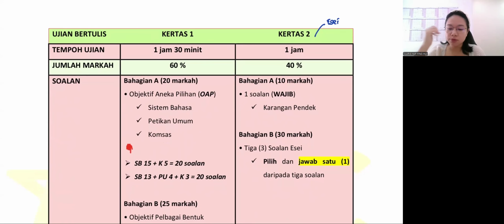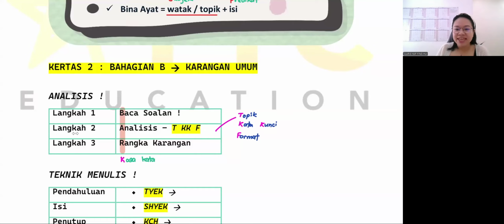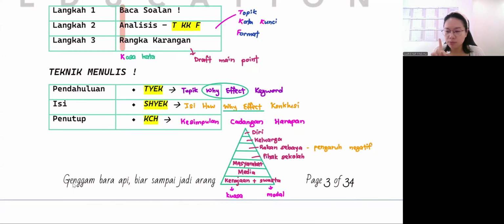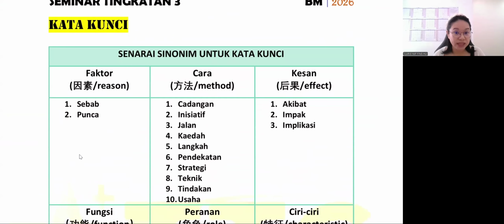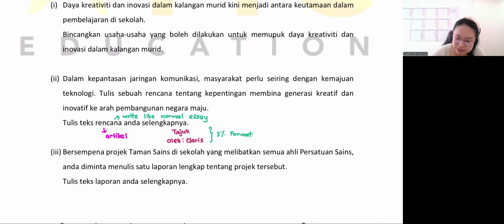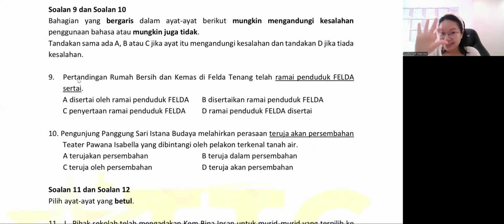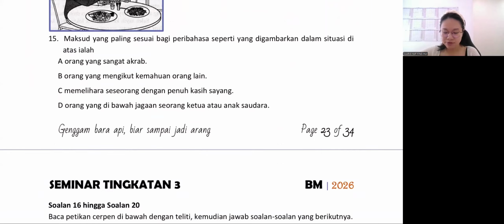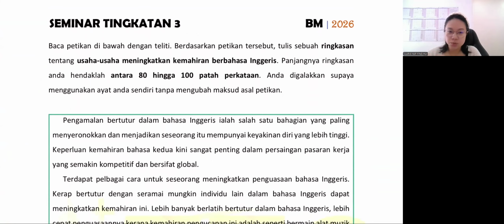F3 2026 BM YING HUI Mid Term Seminar ENG